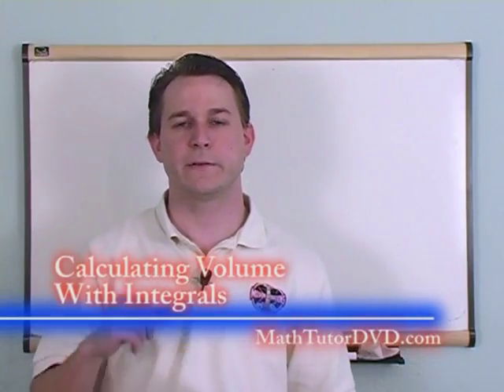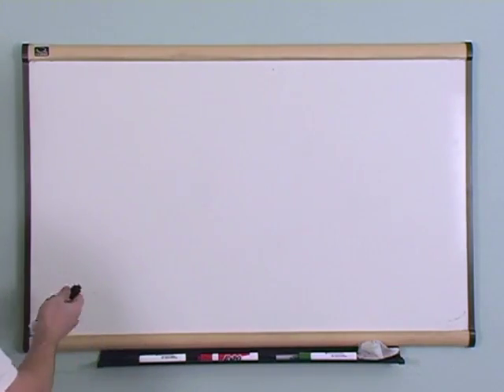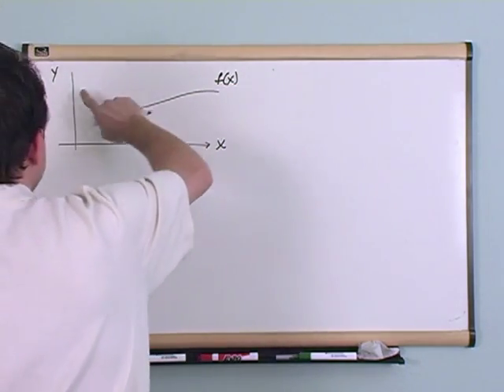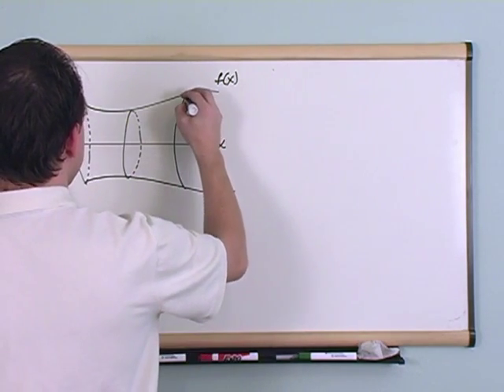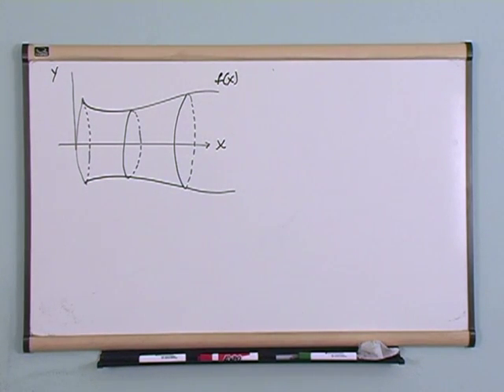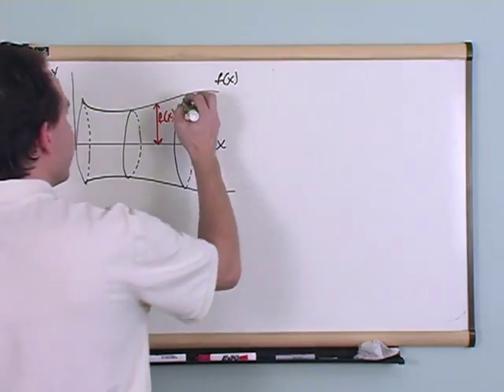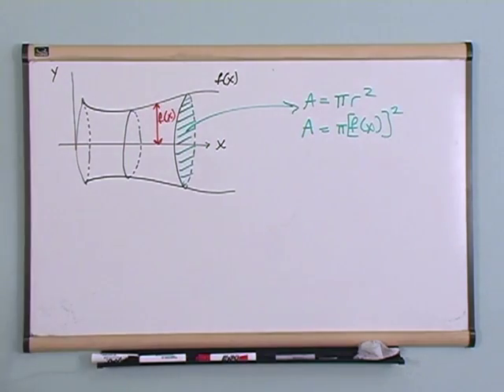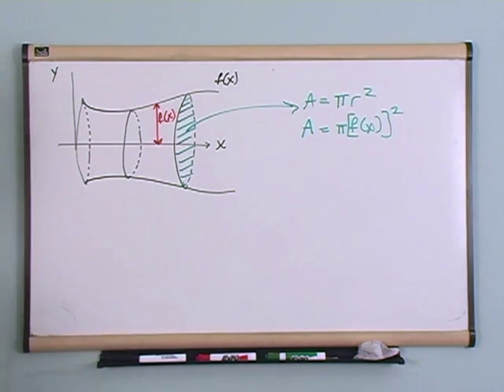Lesson 12 - Calculating Volume With Integrals (Calculus 1 Tutor)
In this lesson, you will gain practice by working example calculus problems step-by-step.  We will solve integral problems and use the integral to find the volume of simple objects.